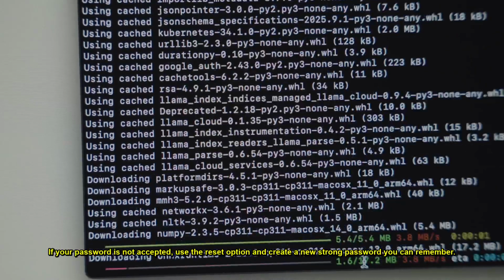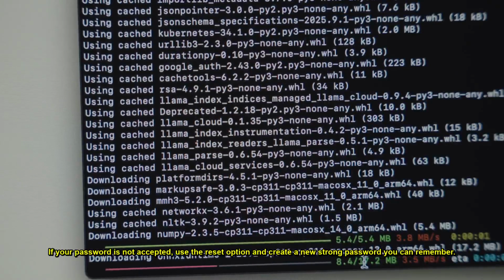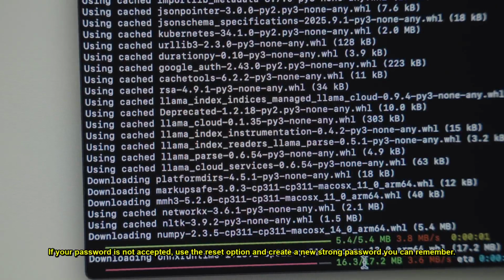How to Invest in Your Career with LinkedIn Learning - Quick Tutorial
Unlock your full potential with our quick tutorial on "How to Invest in Your Career with LinkedIn Learning"! In this video, we’ll guide you through the key features of LinkedIn Learning and how to leverage its extensive library of courses to enhance your skills, boost your resume, and advance in your career. Whether you're looking to develop new competencies or stay updated in your field, this tutorial will provide you with actionable tips to get started. Don't miss out on the opportunity to invest in your future!